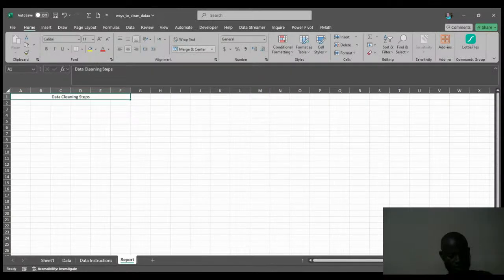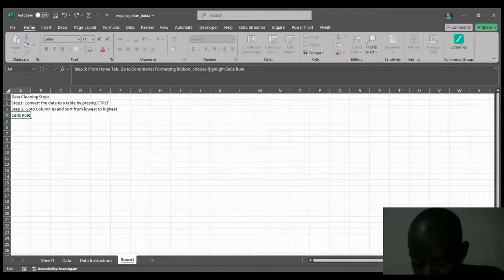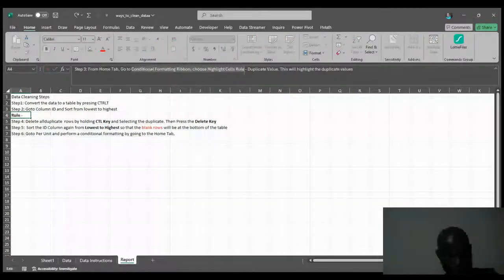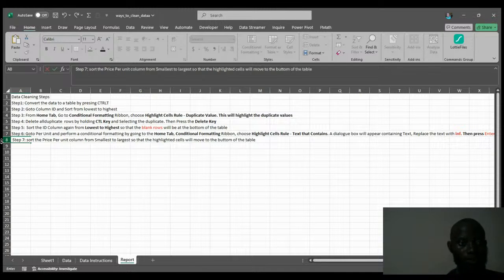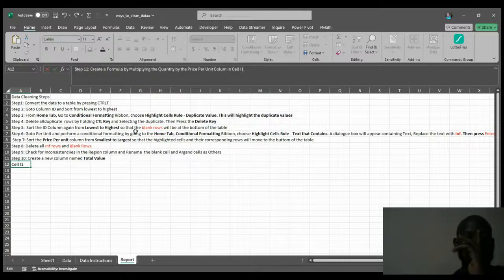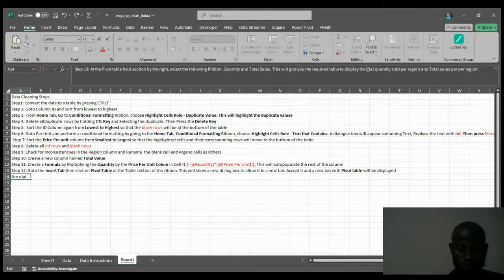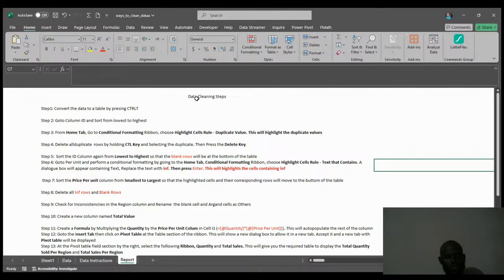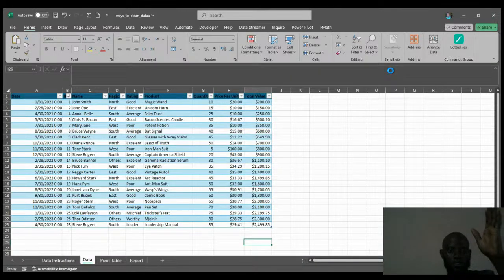Mini project 1 DATA CLEANING STEP